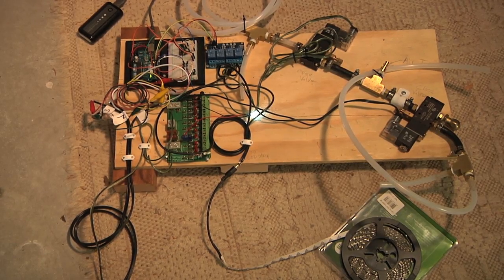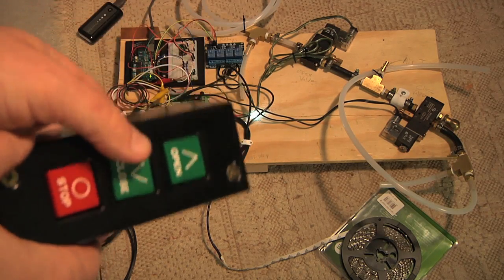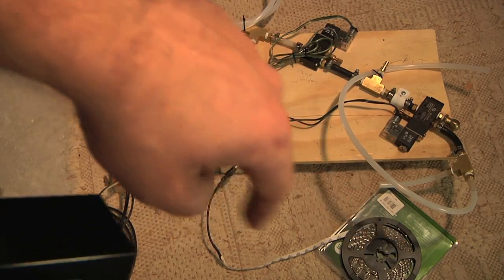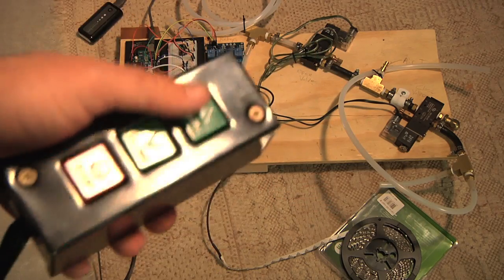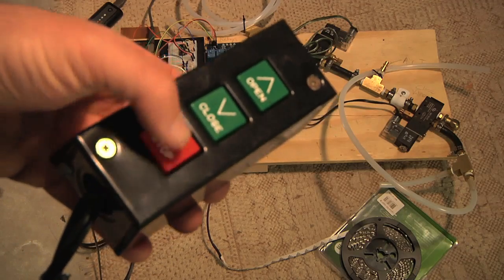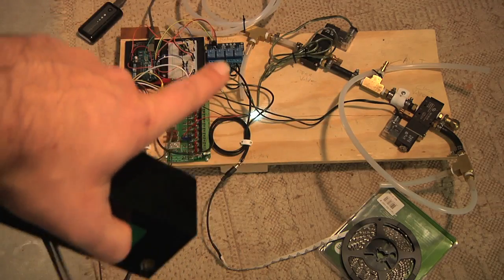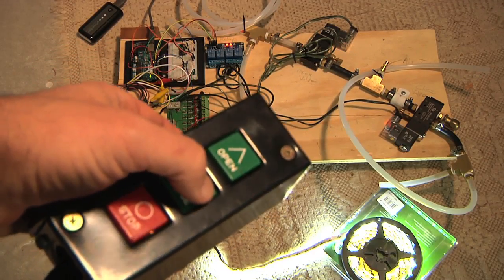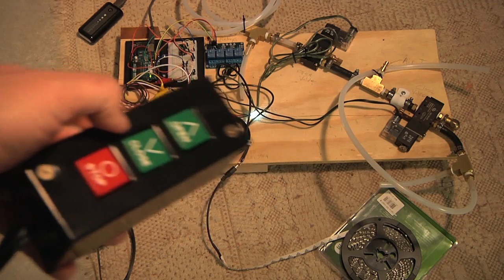Star Trek Doors - First Button Test controlled by Arduino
Just a quick view of the air valves remotely controlled by relays, activated by an arduino with some momentary on buttons.